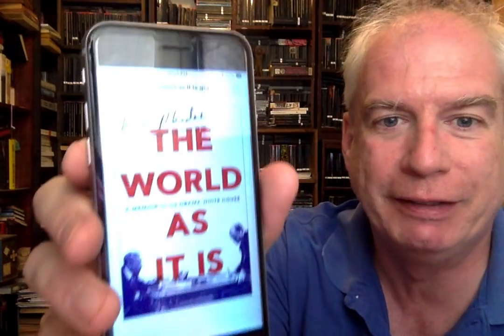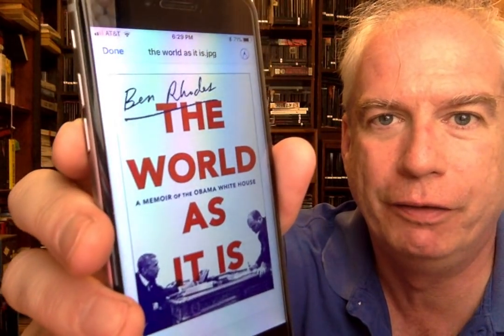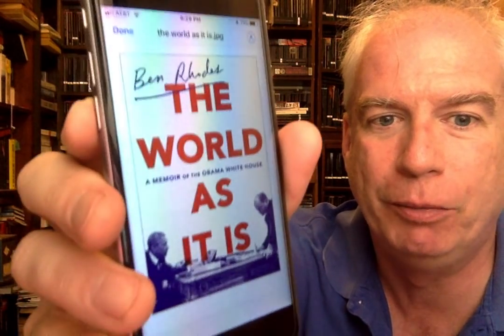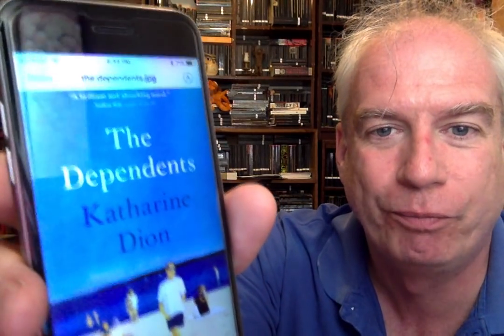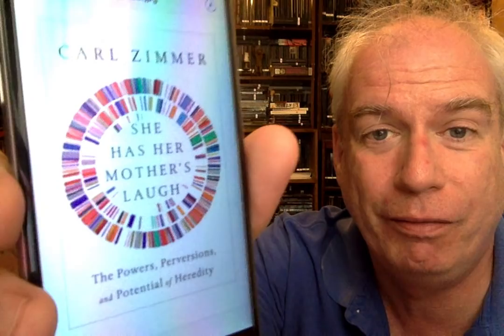A June 2018 TBR - BY!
ROMANCE:

A Touch of Flame by Jo Goodman

Travel:

Alone Time by Stephanie Rosenbloom

HISTORY:

The Race to Save the Romanovs by Helen Rappaport

Windsor Castle by Steven Brindle

MEMOIR:

The World As It Is by Ben Rhodes

SCIENCE:

She Has Her Mother's Laugh by Carl Zimmer

KIDS:

The Big Book of the Blue by Yuval Zommer

FICTION:

The Dependents by Katherine Dion

The Perfect Couple by Elin Hilderbrand

SFF:

A People's History of the Vampire Uprising by Raymond Villareal